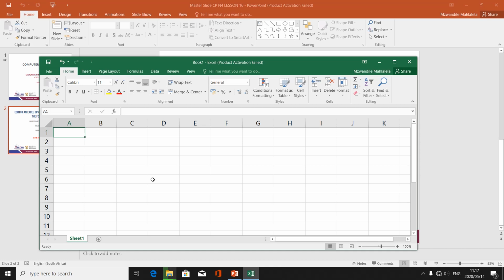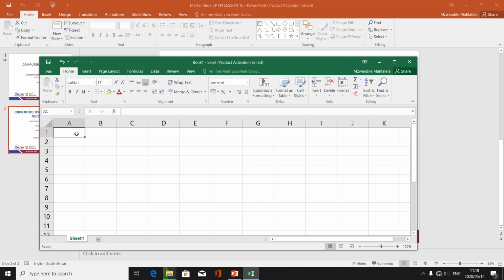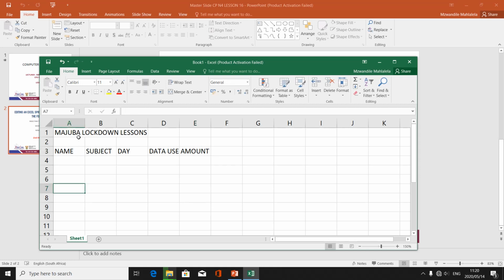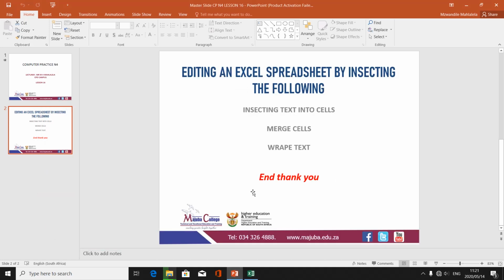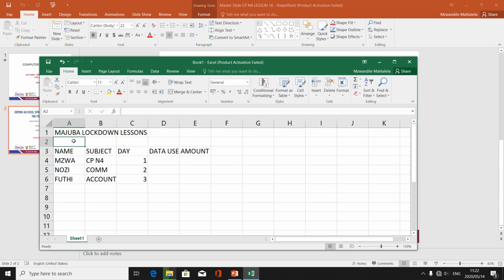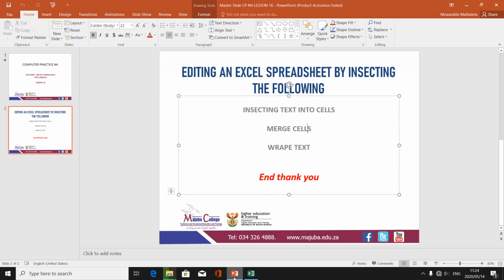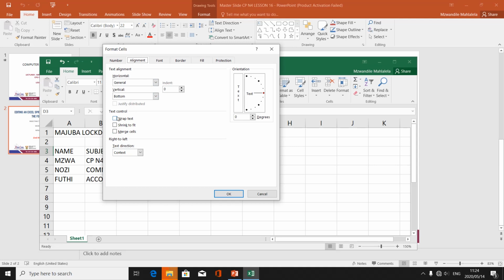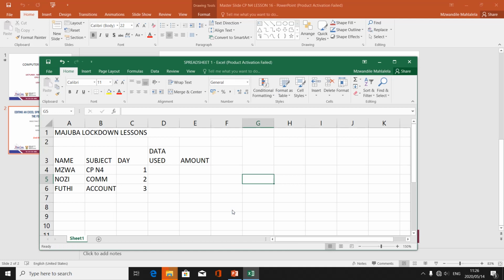Computer Practice N4 (Excel - Editing an Excel Spreadsheet - Lesson 16) - Mr. M.H. Mahlalela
Computer Practice N4 (Excel - Editing an Excel Spreadsheet - Lesson 16) - Presentation

Practical Lesson